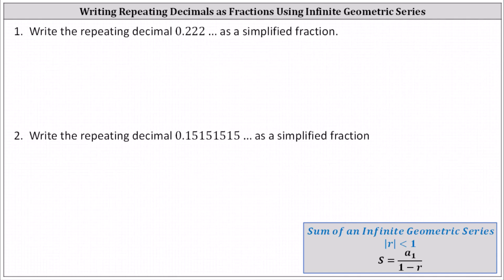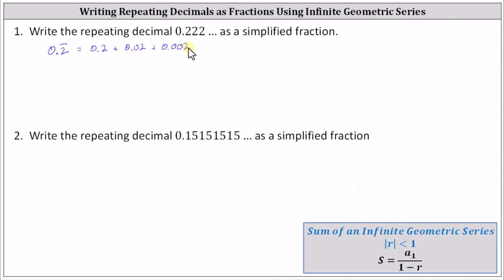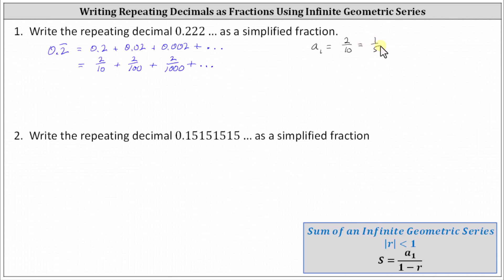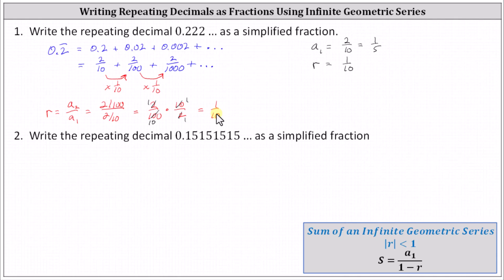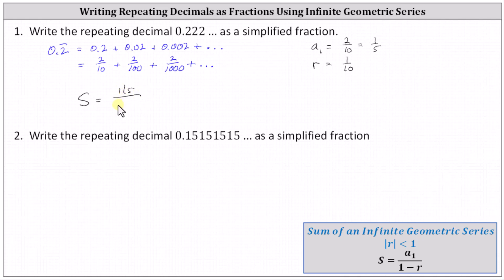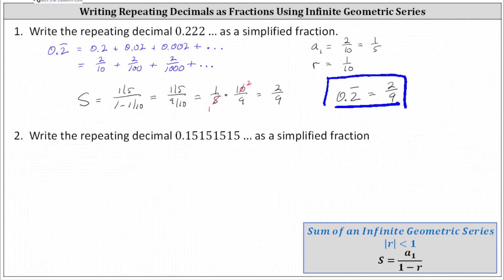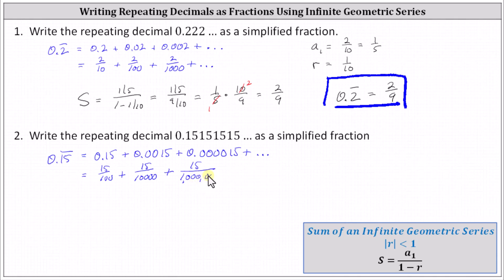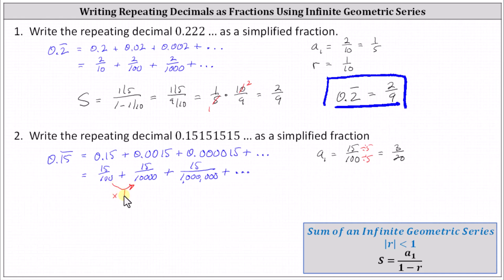Write a Repeating Decimal as a Geometric Series and Write as a Simplified Fraction (Ex 1)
This video explains how to write a repeating decimal as a simplified fraction using the sum of an infinite geometric sequence.